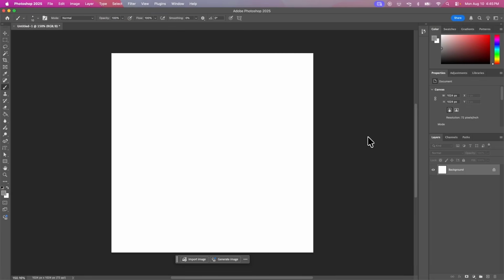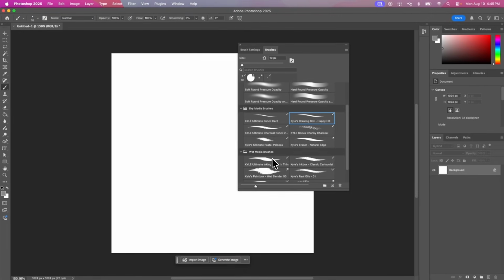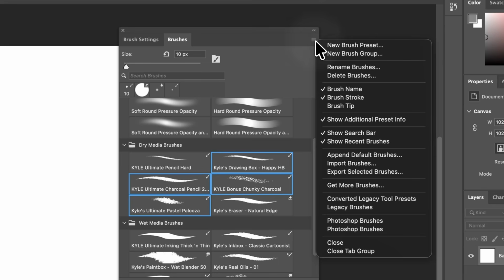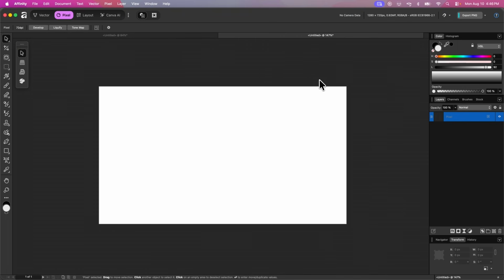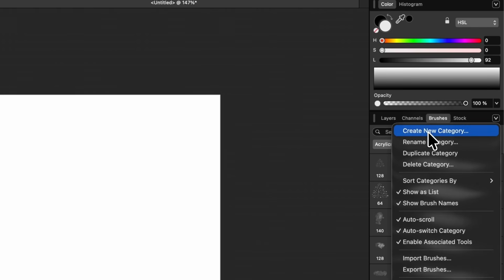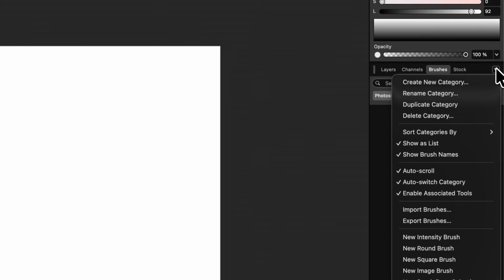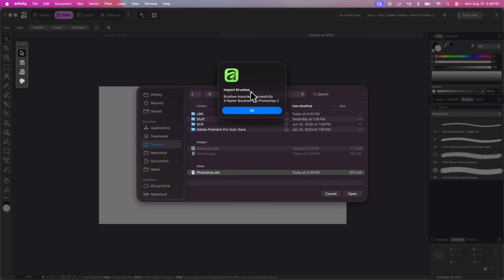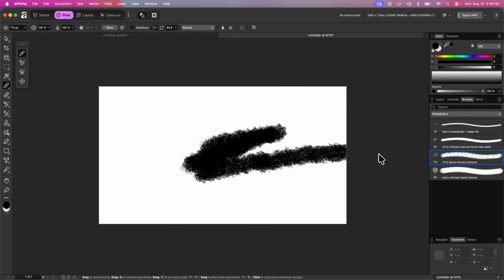Use Photoshop Brushes In Affinity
Learn how to export your Photoshop brushes and import them into Affinity.

🔗 RESOURCE LINKS

🎓 EXPLAINER COURSES

💬 SOCIALS

🎵 MUSIC USED